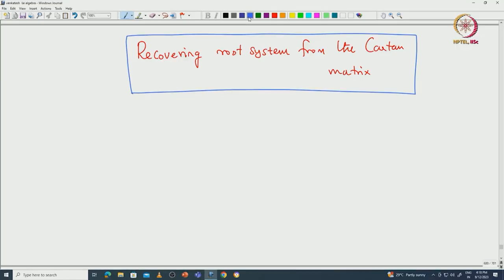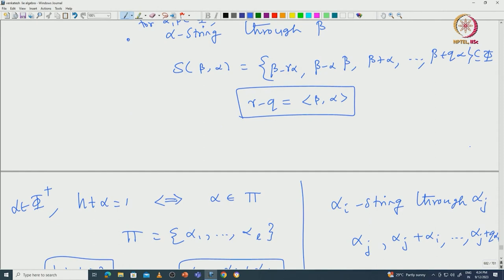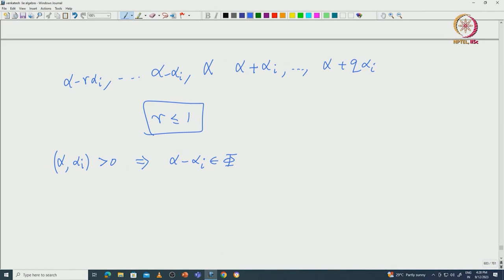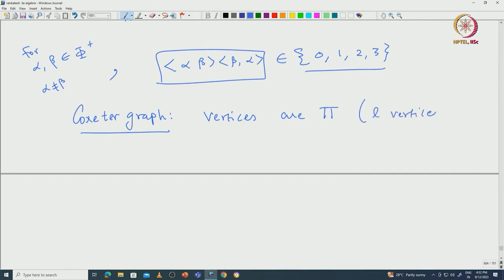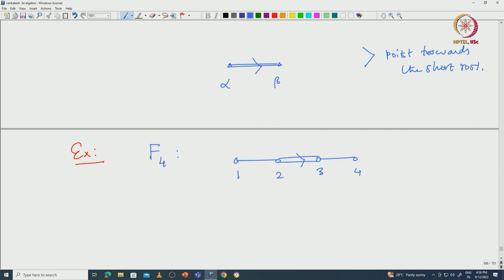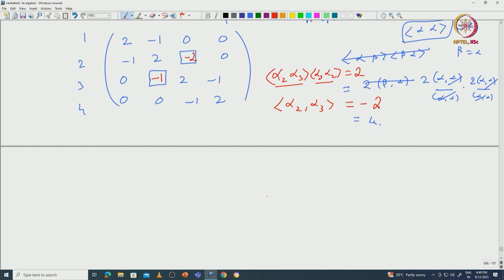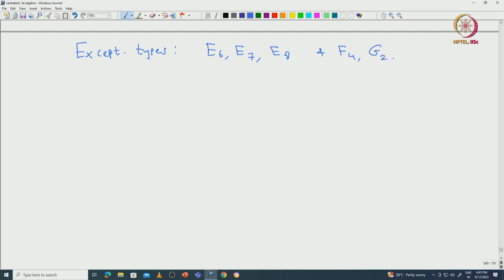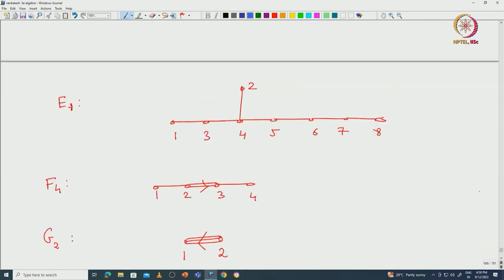Cartan matrices and Dynkin diagrams